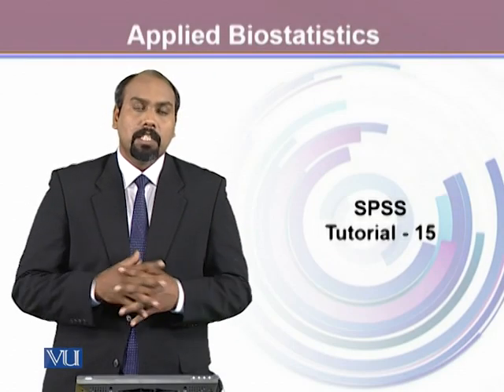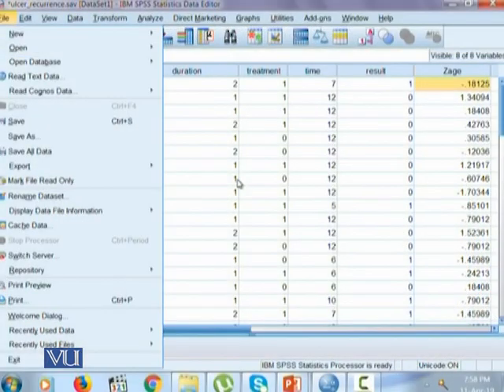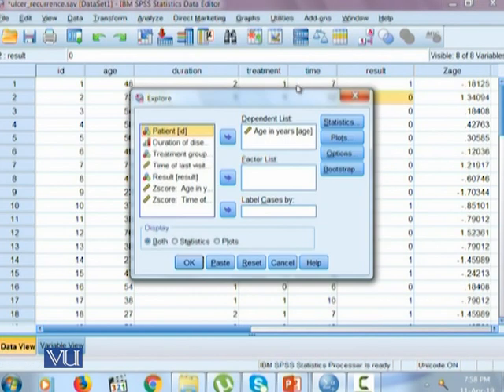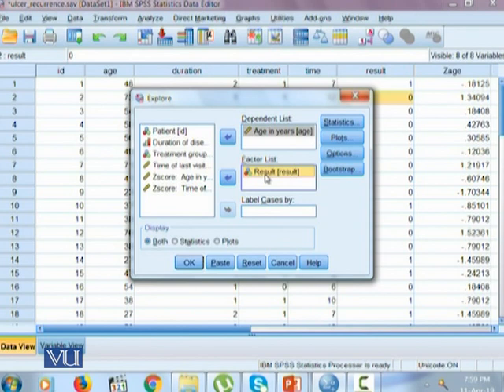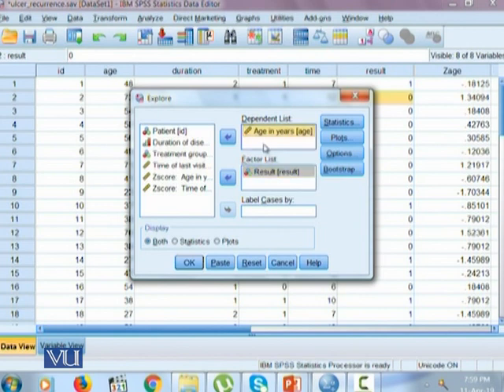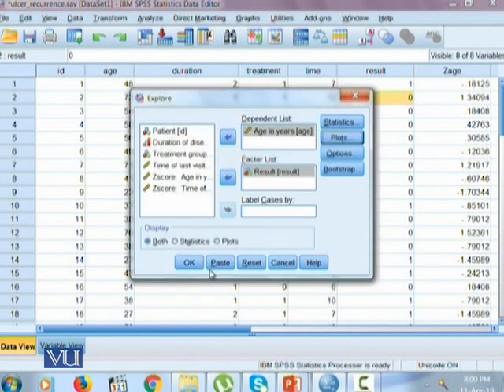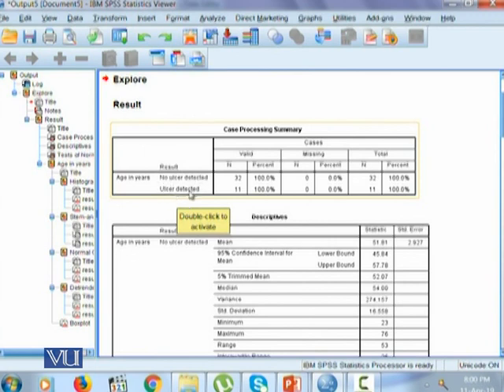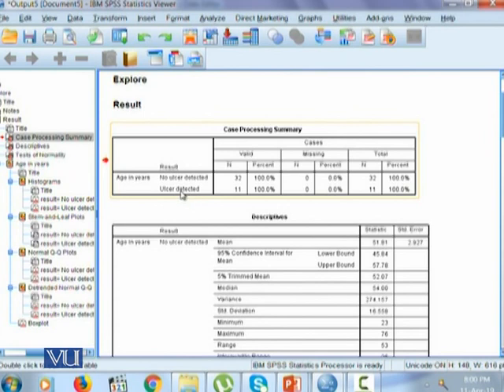SPSS Tutorial 15 | Applied Biostatistics | BIO733_Topic096